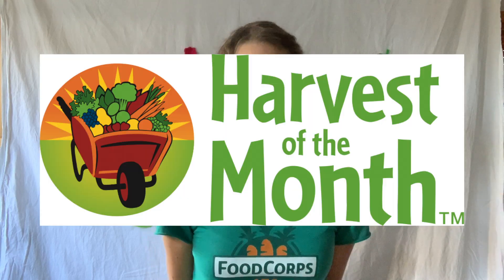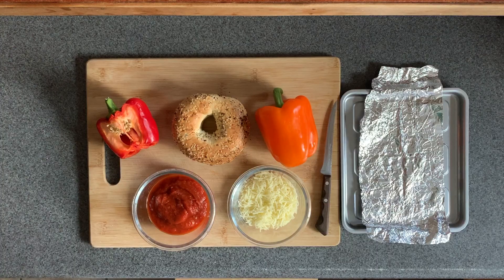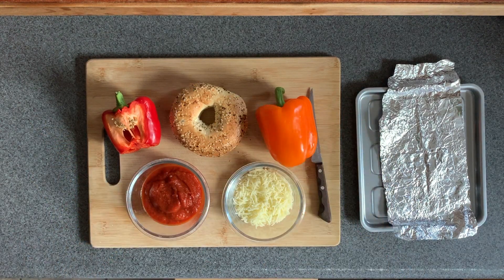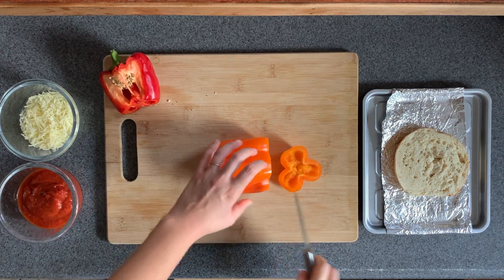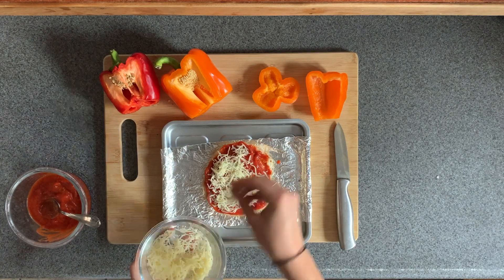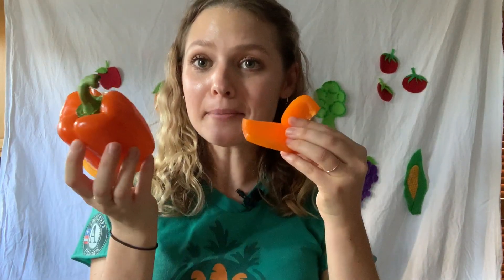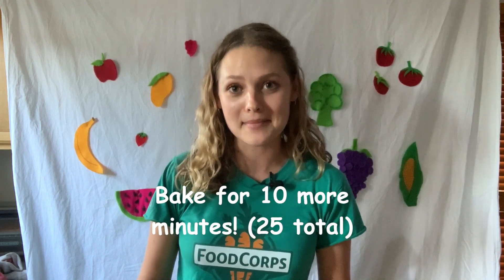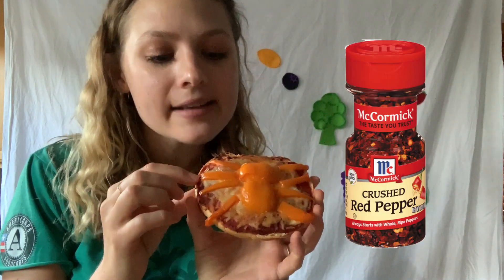HOTM: October: Bell Pepper Pizza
Hi Friends! Today I am making the October Harvest of the Month recipe for Bell Pepper Pizza with a Halloween spin! You can find all the ingredients in your meal distribution. I hope you make and try it with me!

¡Hola amigos! ¡Hoy estoy preparando la receta de la Cosecha del Mes de Octubre para pizza de pimiento! Usted puede encontrar todos los ingredientes en su distribución de comidas. ¡Espero que lo hagas y lo pruebas conmigo!